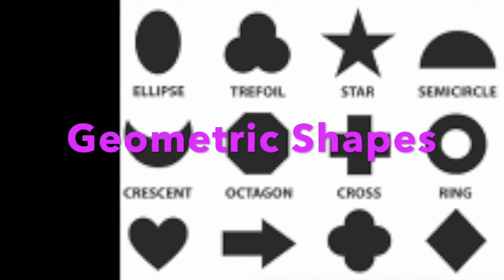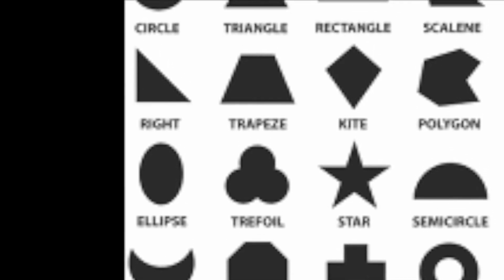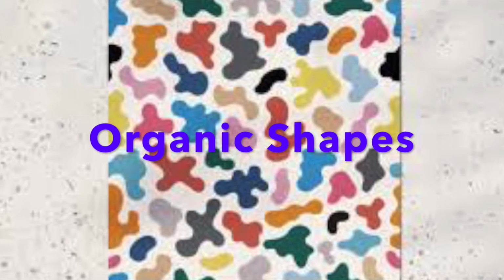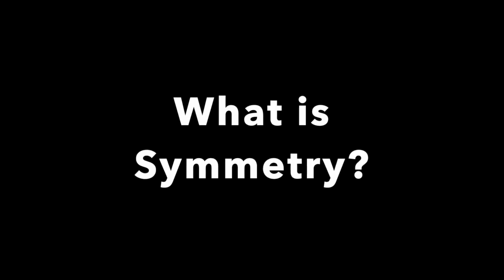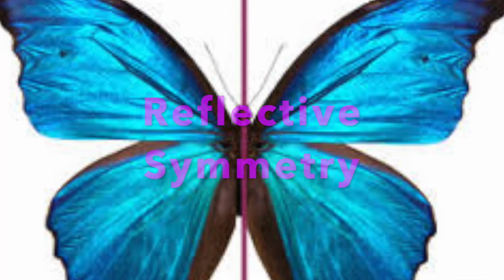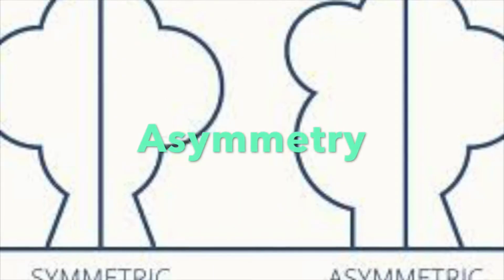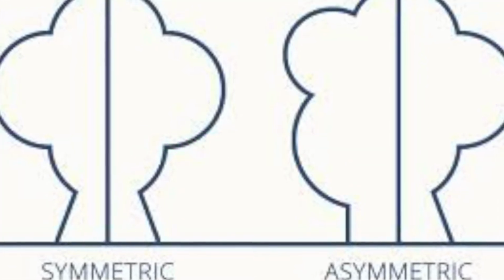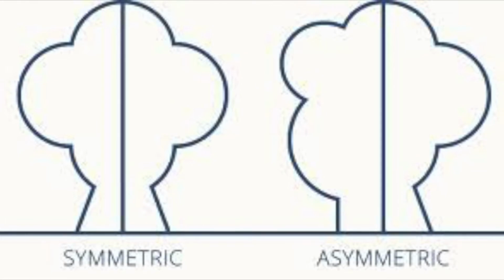Notan Technique #1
In this lesson, we will explore Organic vs. Geometric Shapes. The three different types of Symmetry: Reflective, Rotational, and Asymmetry. And of course, explore one technique in creating a very interesting Notan of our own!